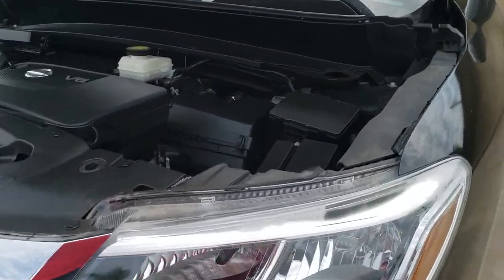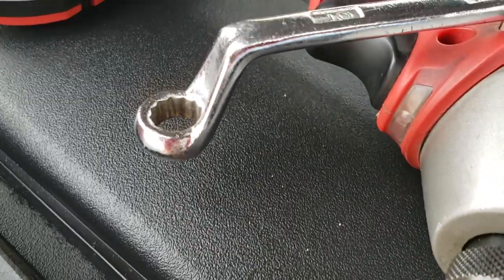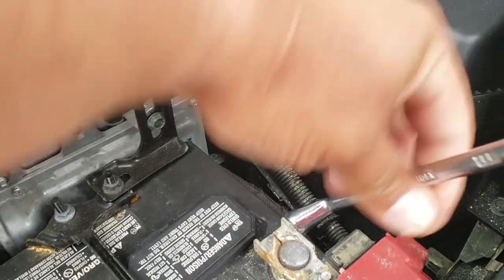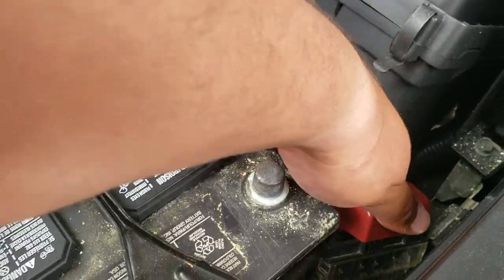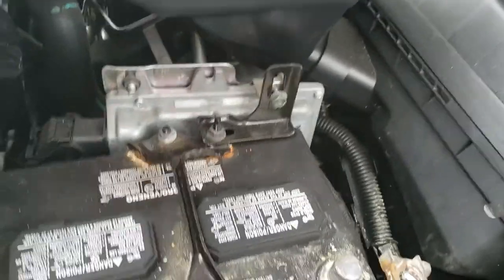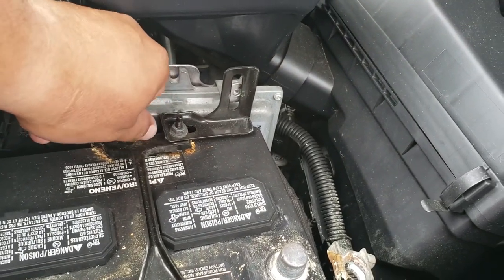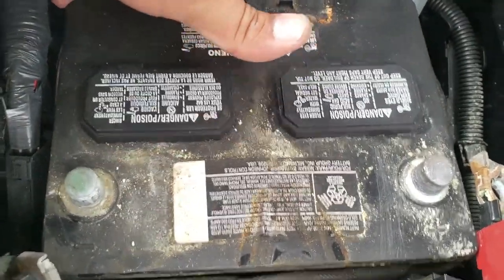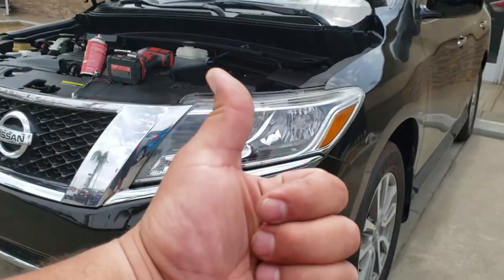How to: Remove a battery from a 2014 Nissan Pathfinder